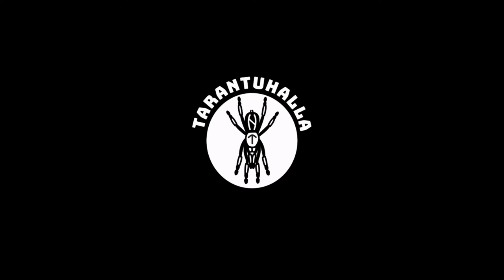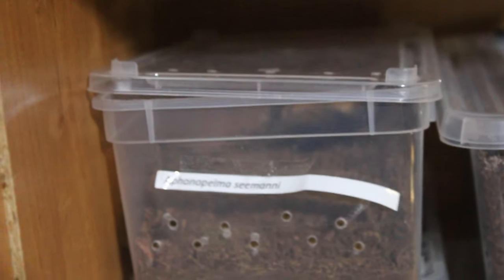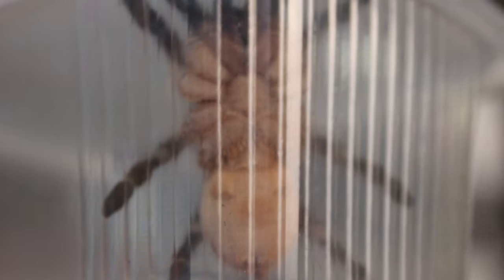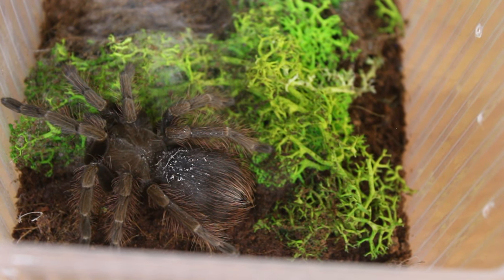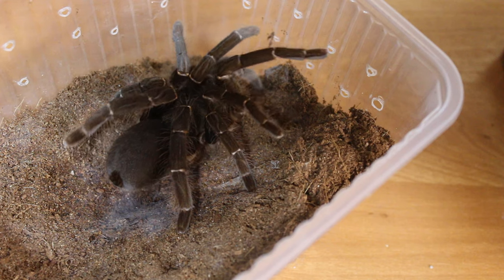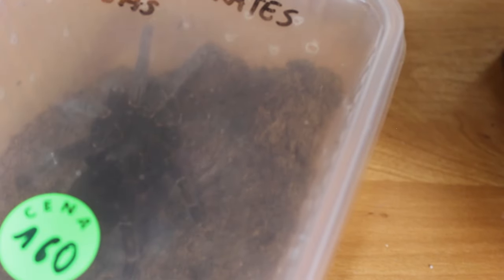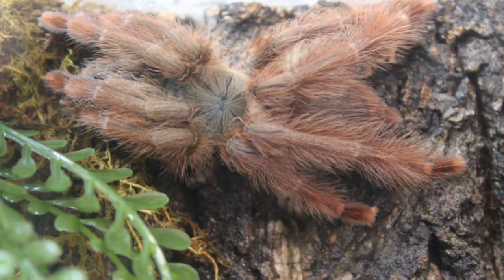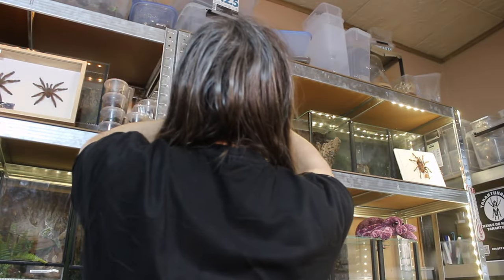My first tarantula escape... and some new spiders.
EN:It happened... my first tarantula escape. And that in the middle of a big tarantula rehousing. How to find a missing spider? Chek out the video.

Species:
Aphonopelma seemani
Pamphobeteus sp. Machala
Aphonopelma chalcodes
Hysterocrates gigas
Heteroscodra maculata
Amazonius germani